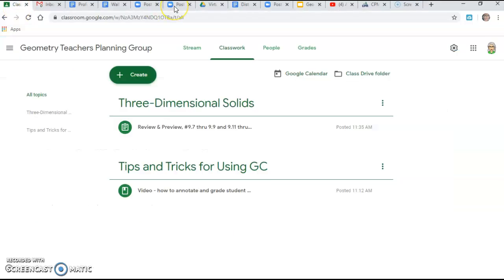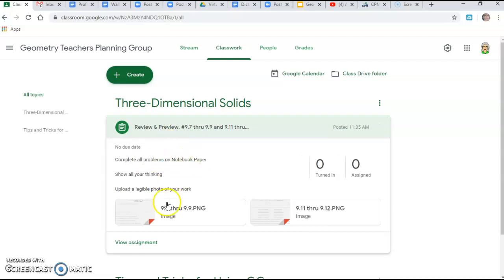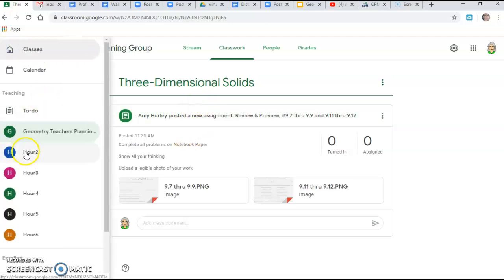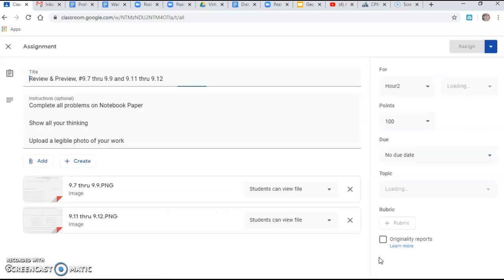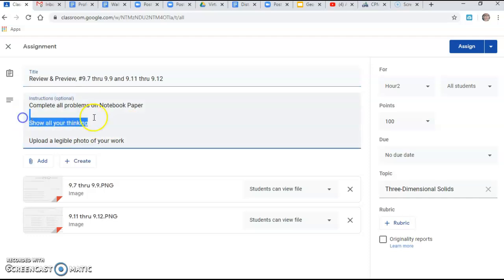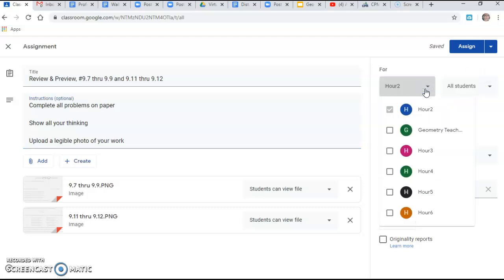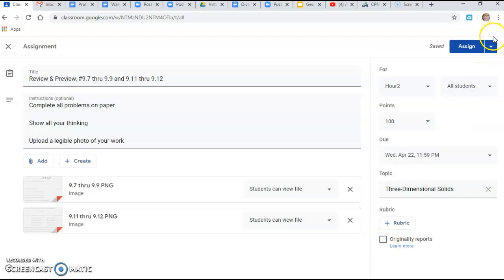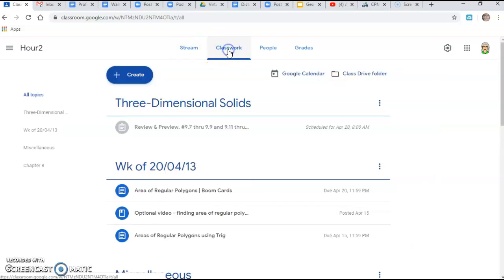Using Google Classroom for Cooperative Lesson Planning